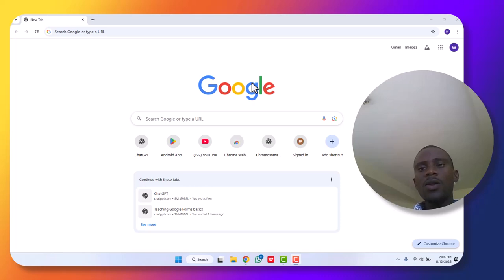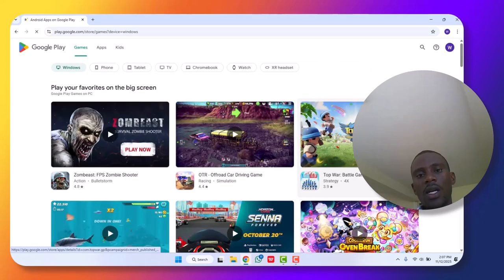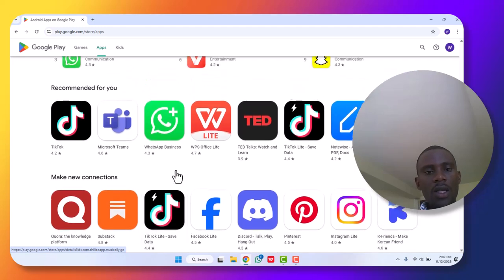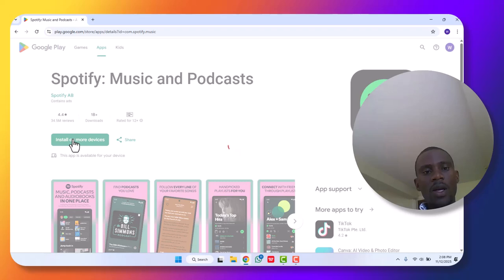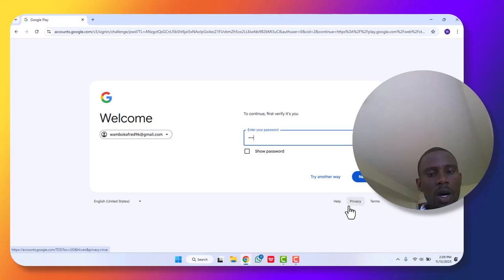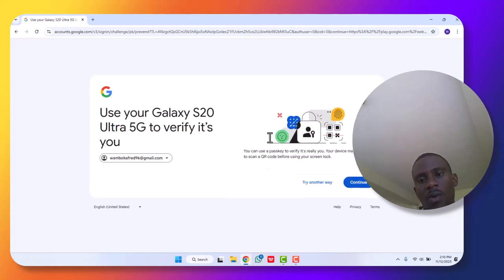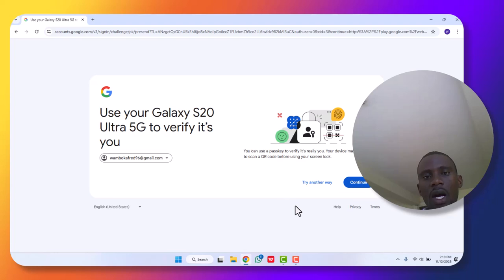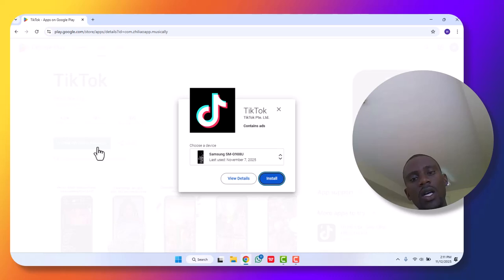MASTERING APPLICATION INSTALLATION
Want to know how to install apps on your laptop easily? In this video, we show you how to find, download, and install software quickly and safely. Perfect for beginners, this guide will help you get the apps you need without any hassle!